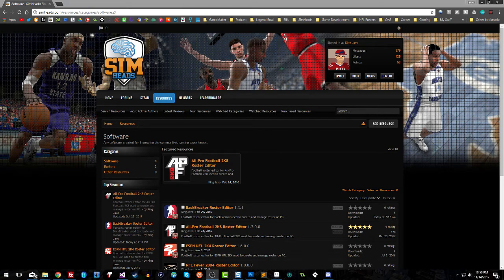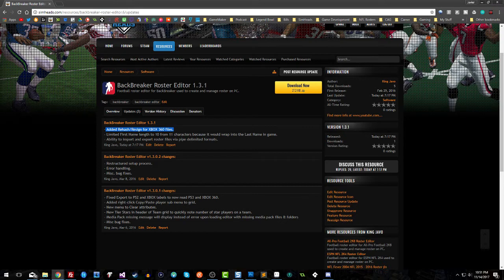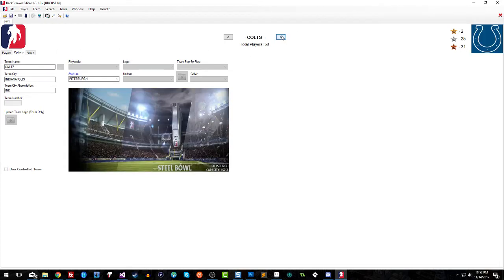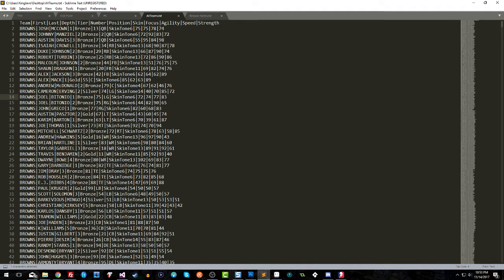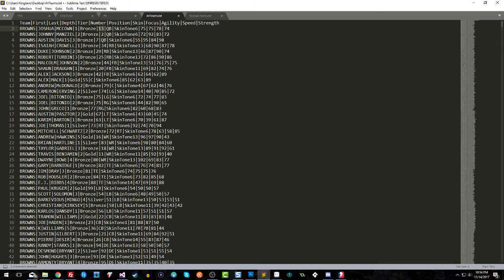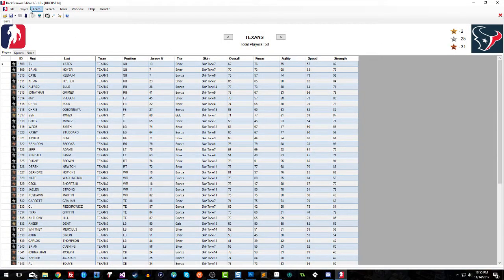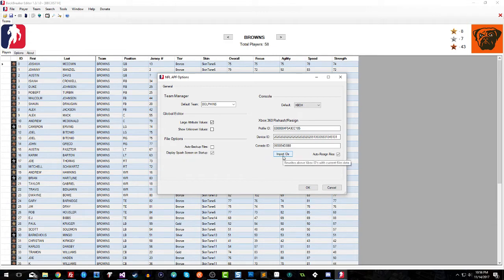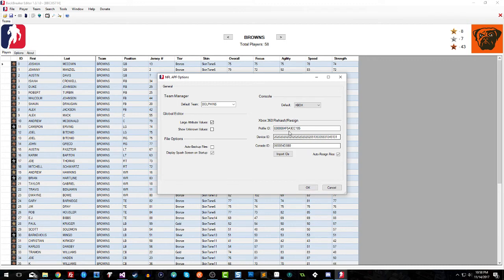New BackBreaker Roster Editor Minor Update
Sharing a new update to the BackBreaker Roster Editor to help make your roster creation process easier!

but you must be a member to see the Resources tab to download it.

Release Notes
- Added Rehash/Resign for XBOX 360 files.
- Limited First Name length to 10 from 11 characters because it would wrap into the Last Name in game.
- Ability to import and export roster files via pipe delimited formats.